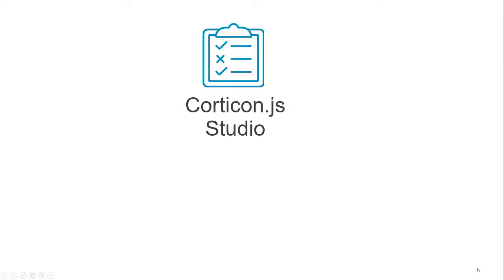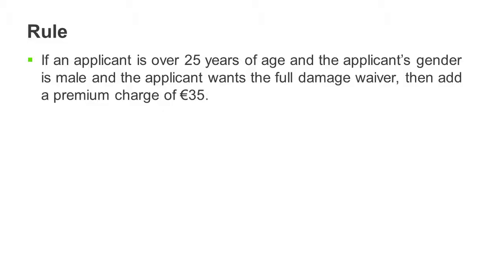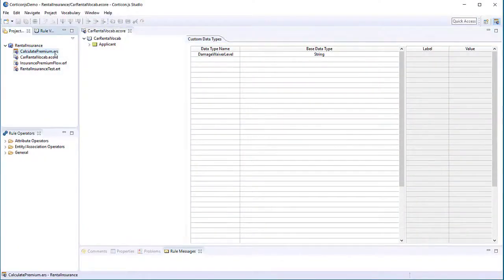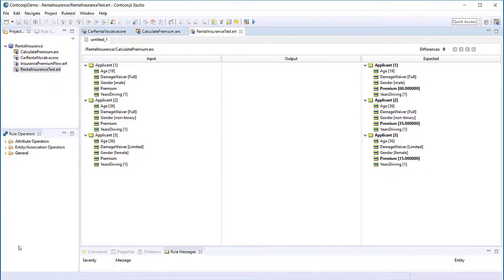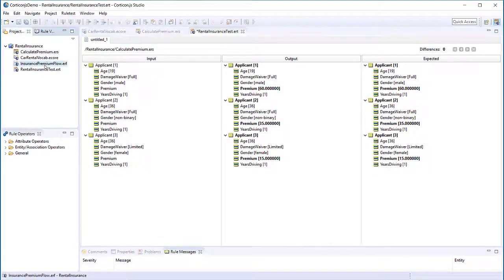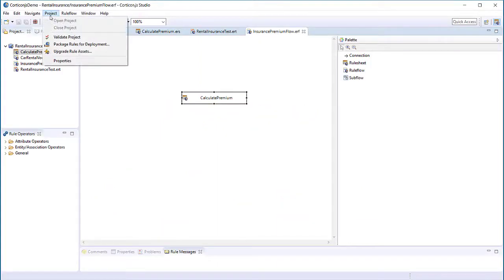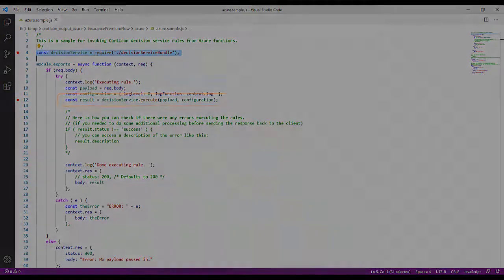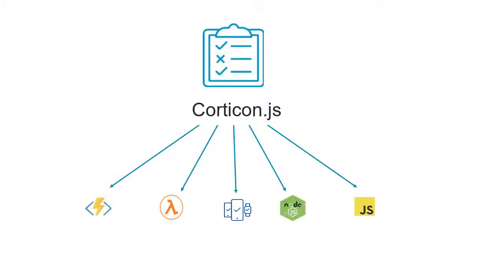Introductory Demo to Corticon.js Rule Authoring and Serverless Decision Services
This video demonstrates how to use Corticon.js Studio to model, analyze, and test a simple rule. The rule is packaged as a decision service, and deployed as a serverless function in Azure, for online access and as a regular function on a mobile device for offline access.